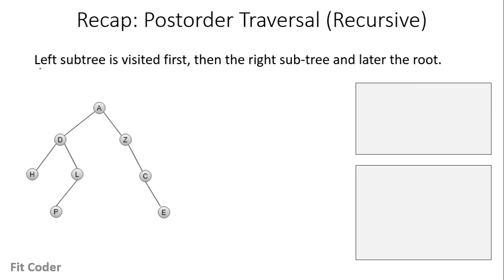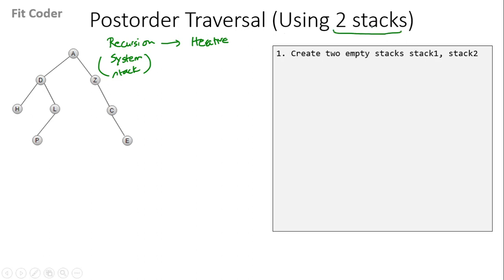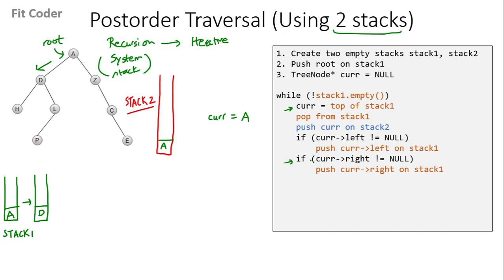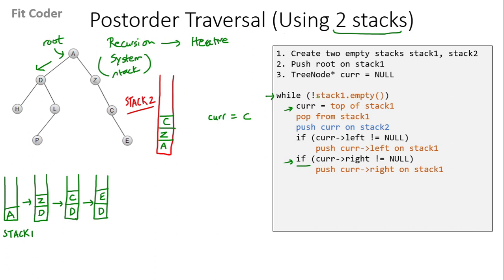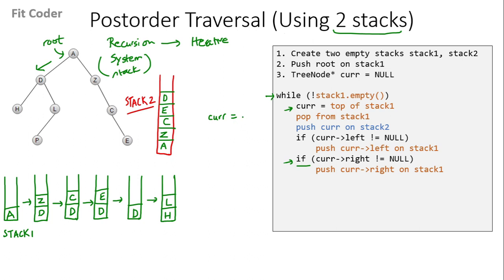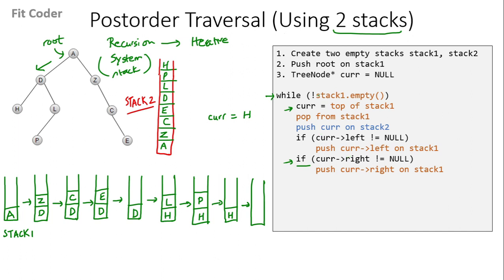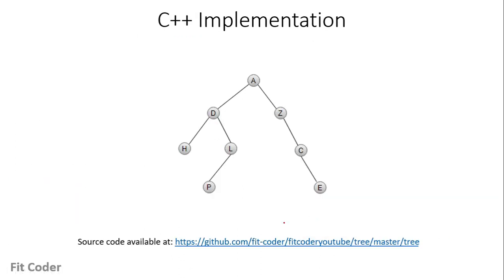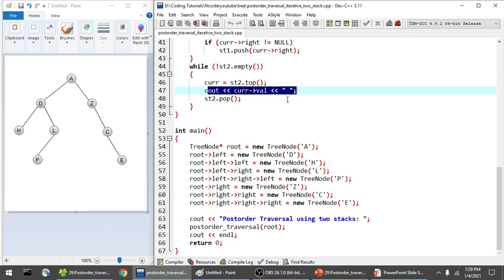Postorder Traversal of Binary Tree Using Two Stacks | Iterative Postorder Traversal of Binary Tree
In this video, I have discussed Postorder traversal without recursion. In this approach of postorder traversal, two stacks are used.
In postorder traversal, left subtree is visited first, then the right subtree and later the root.

00:00 Introduction
00:05 Postorder traversal (Recap)
00:35 Postorder traversal Pseudo code
05:00 C++ Implementation